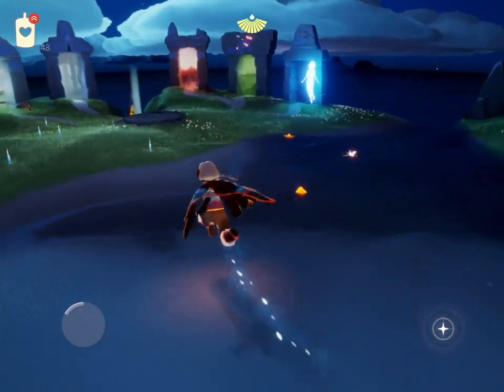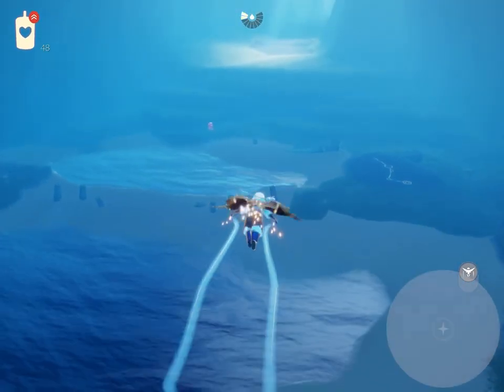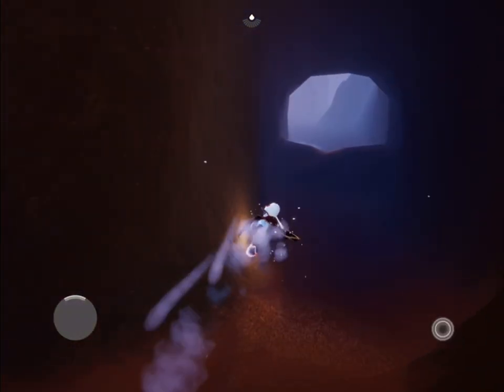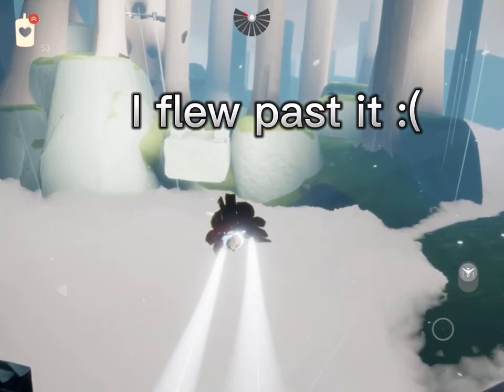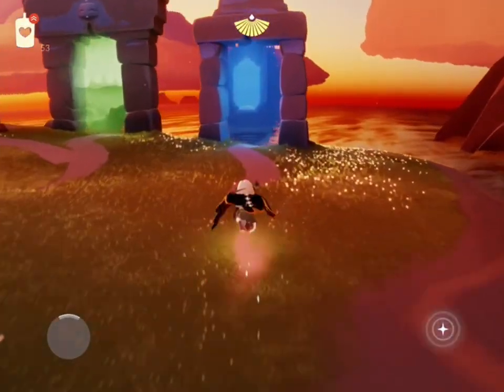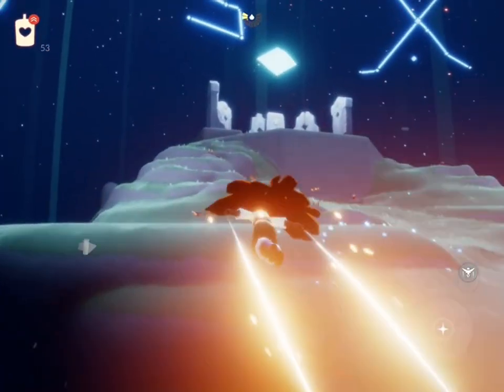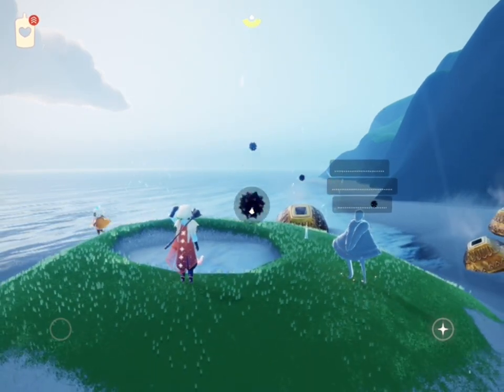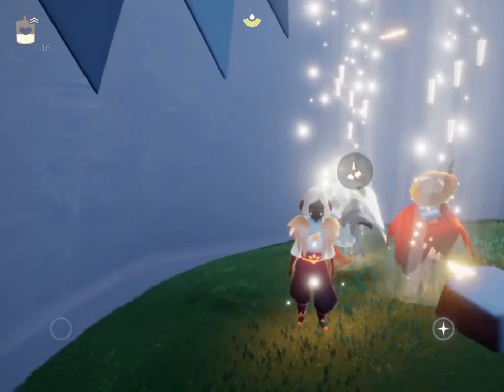How to get candles faster in Sky children of the light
Helloo this is my first sky realataed video on youtube. Before this video i uploaded animations but now they are unlisted.

If you have any suggestions or video ideas then please leave them in the comments:)

I will try to upload again soon!